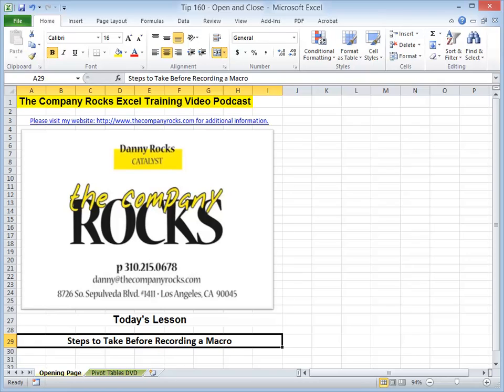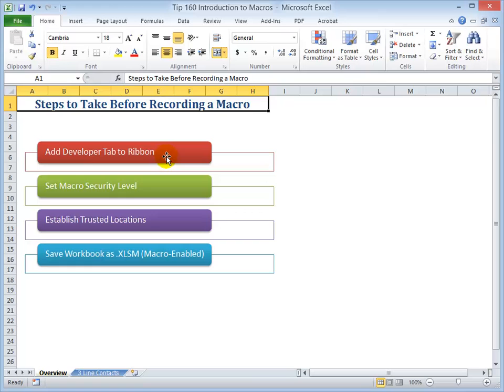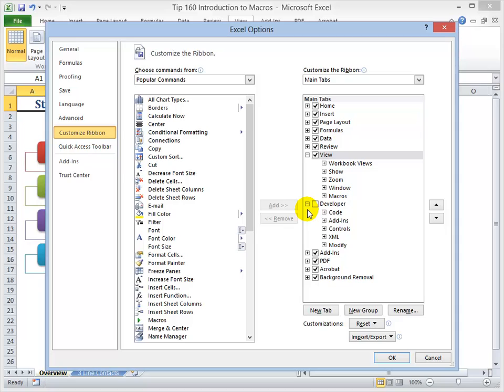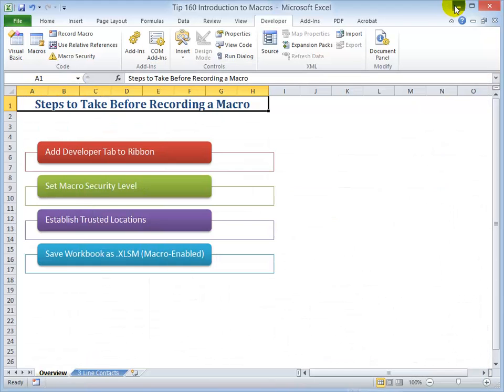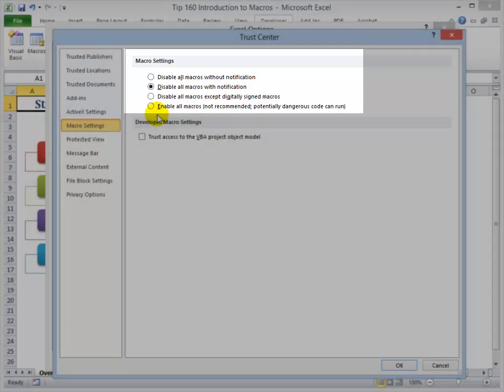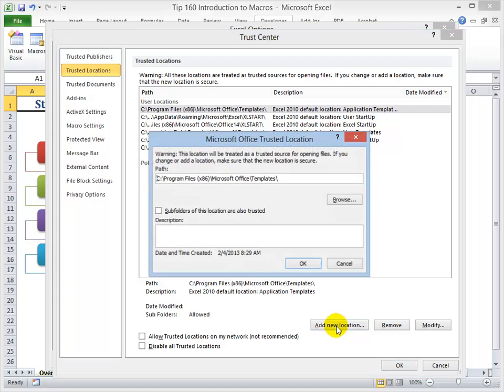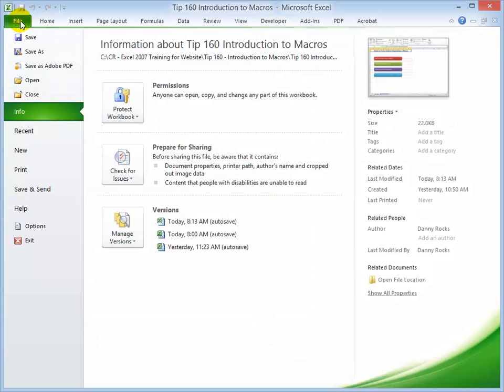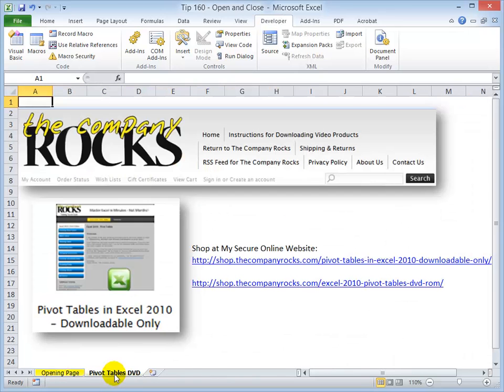4 Steps to Take Before Recording a Macro in Excel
The is the first in a new series of videos where I demonstrate how to Record, Run, and Edit a Macro in Microsoft Excel. Here, I demonstrate the 4 steps that I recommend that you take before recording your first Macro:

Step 1 - Add the Developer Tab to the Ribbon
Step 2 - Set your Macro Security Level
Step 3 - Add Trusted Location(s) for the Directories where you will store your Macros
Step 4 - Remember to Save your Workbook(s) as .XLSM - Macro-enabled Workbooks

I invite you to visit my secure online shopping - to preview all of the Excel Video Training Resources that I offer.